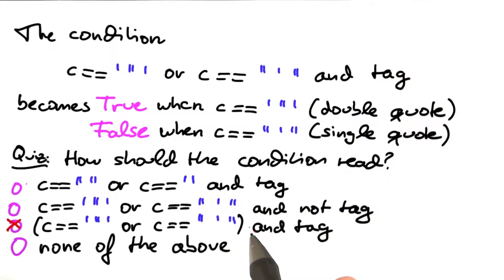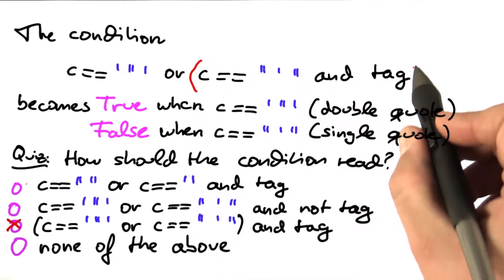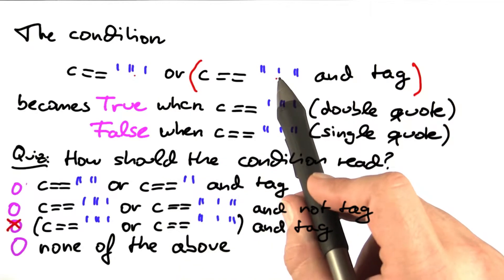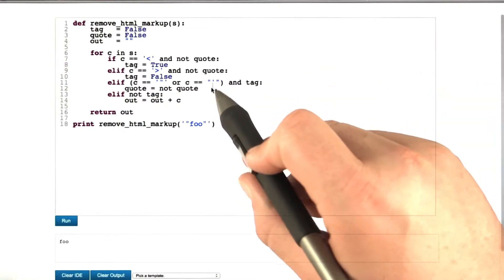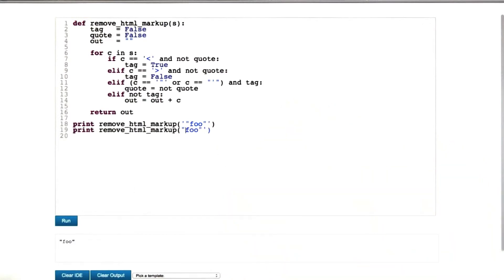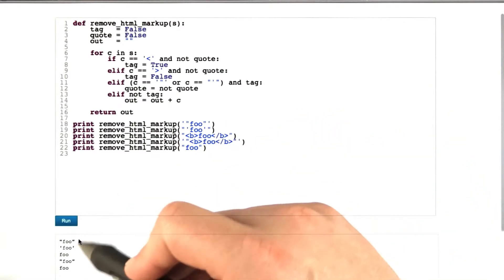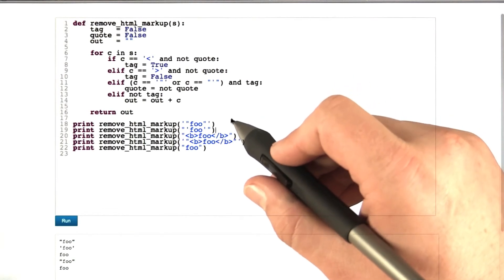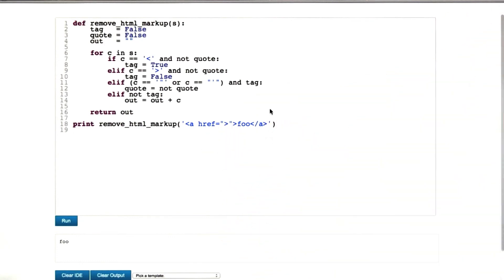Fixing the Bug Solution - Software Debugging